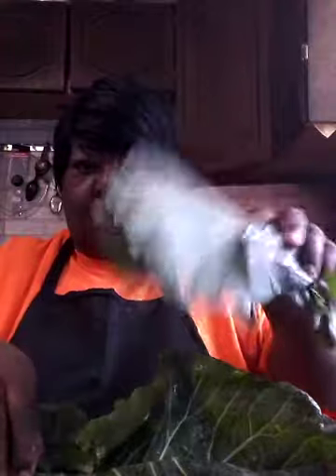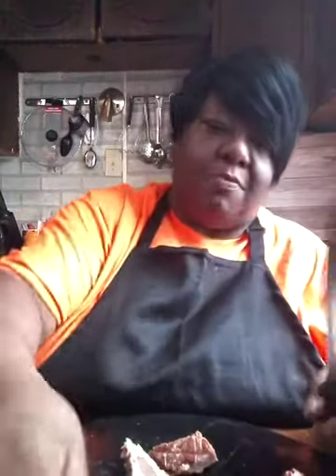Collards green hamhock , yams potatoesalad friedporkchops air fried chop CORNBREAD Mukbang!!!